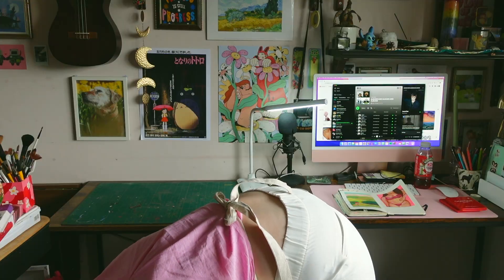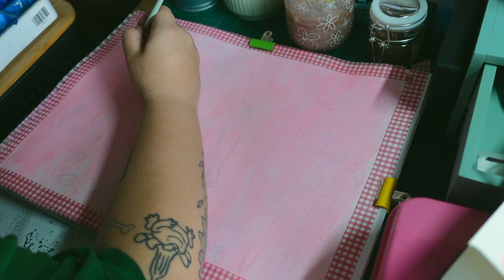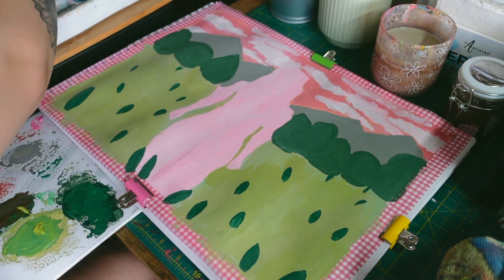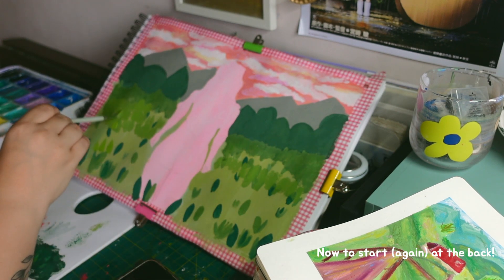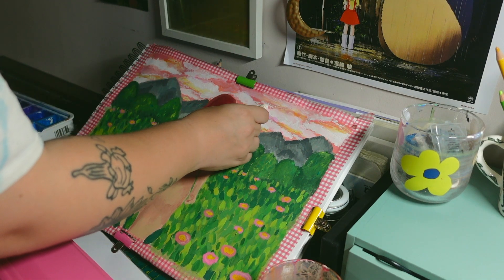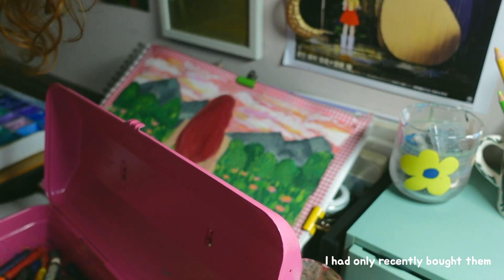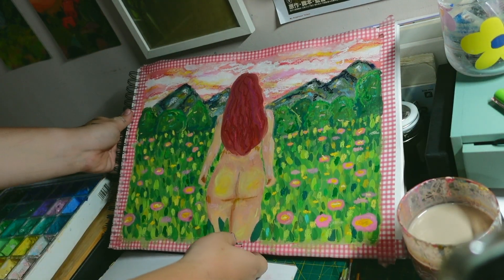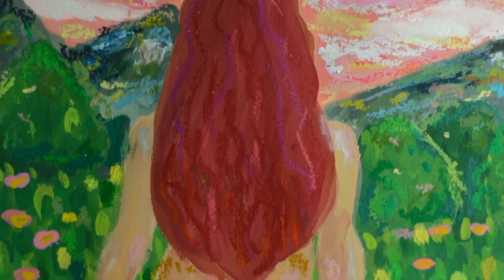Work on my First Commission with Me! ✨🎨 Artist Vlog: My First Project commissioned Painting ✿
🎨 Welcome to my art studio for an exclusive behind-the-scenes look at the creation of my very first commissioned artwork! Join me on this creative journey as I take you through the process of bringing my client's vision to life on canvas.

My name is Jess, I am a queer, disabled artist based in the UK ! I make art about things I am passionate about, things I think are cute like cats, flowers, tigers and causes I care about like climate change, feminism and disability rights. I hope to use my art to donate to charities I care about and also make people feel like they are part of a community.

This vlog is not only for fellow artists but also for anyone interested in the artistic process, from ideation to execution. Whether you're an aspiring artist or simply curious about the world of commissions, there's something here for everyone.

If you've ever considered commissioning art or are just passionate about art in general, this video is a must-watch!

Join me as I navigate the uncharted waters of my first commissioned artwork and learn valuable lessons along the way. Thank you for being a part of this artistic adventure! 🌟